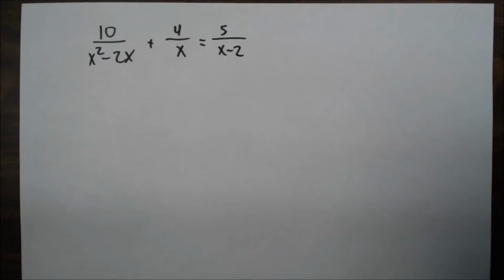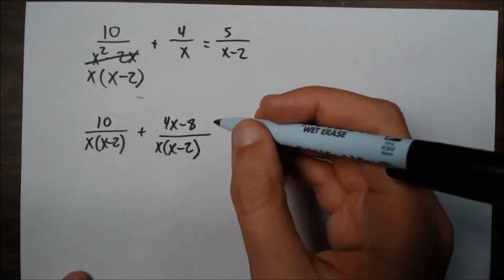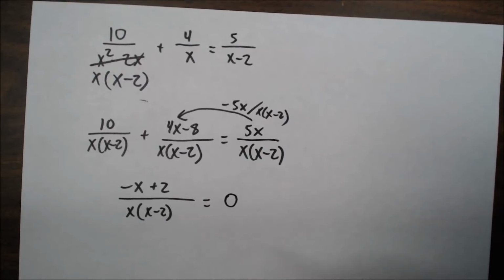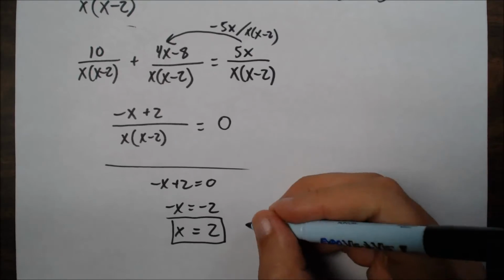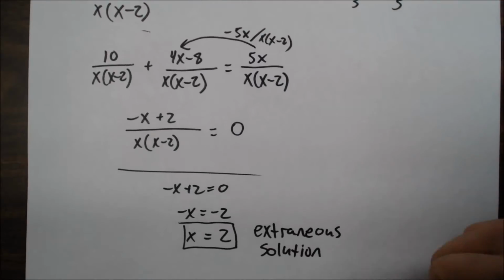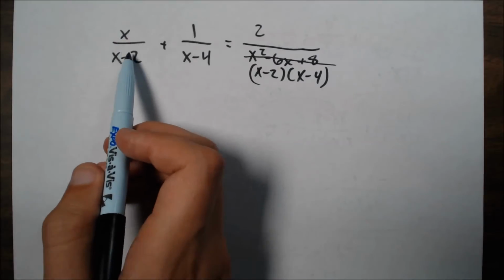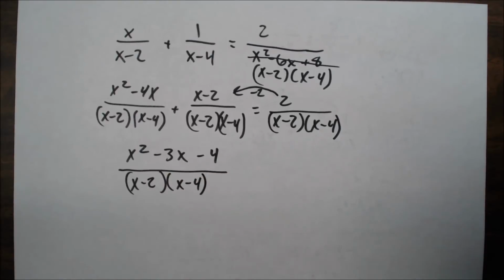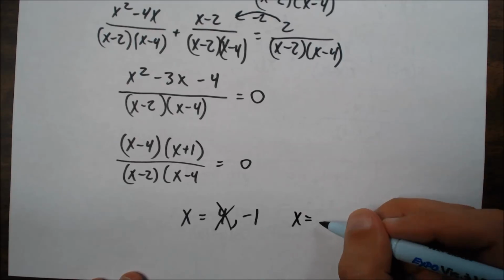(Unit 4A WS 4) Solve Rational Equations